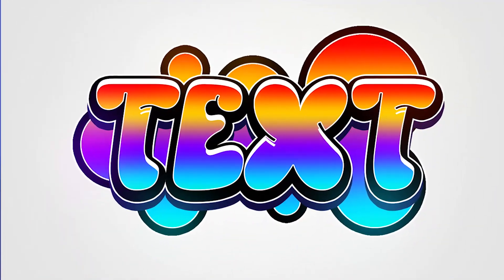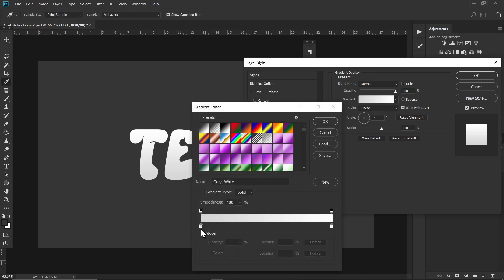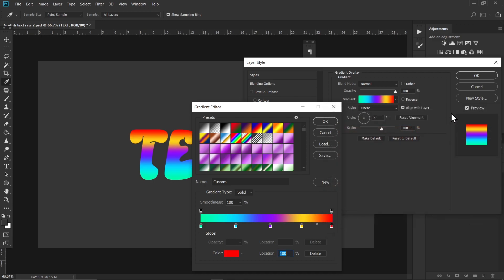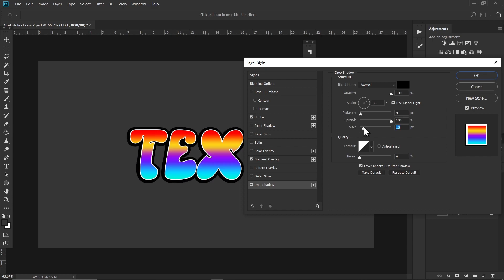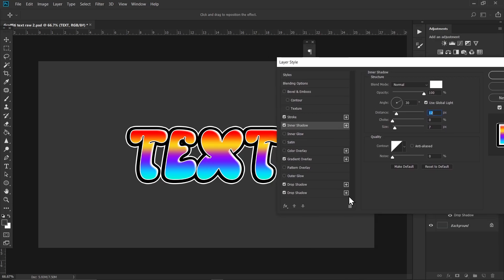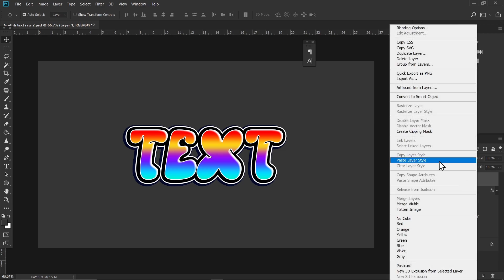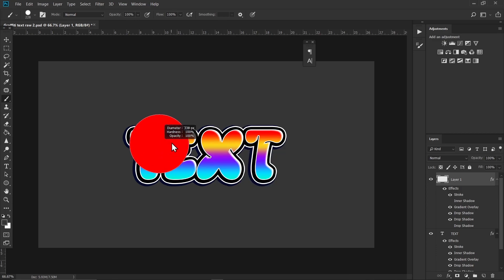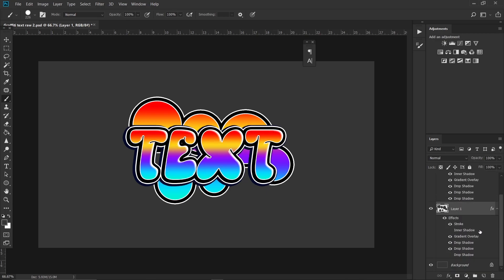How to make Graffiti Text Effect in Photoshop For Beginners! | Easy Text Style Tutorial on Photoshop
Learn how to create a cool graffiti text effect in Photoshop with this easy tutorial for beginners. Follow along as we show you step-by-step how to create an eye-catching text style that will make your designs stand out. With this tutorial, you'll learn valuable skills like using layer styles, blending modes, and more. So whether you're a complete beginner or an experienced designer, you'll be able to create amazing graffiti text effects in no time!

Assets